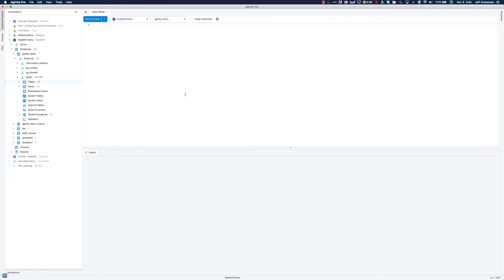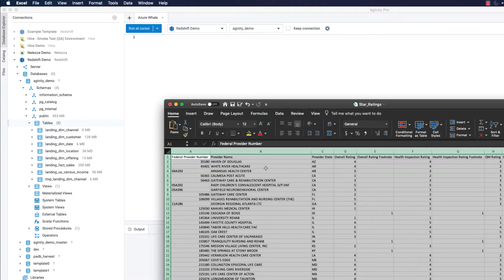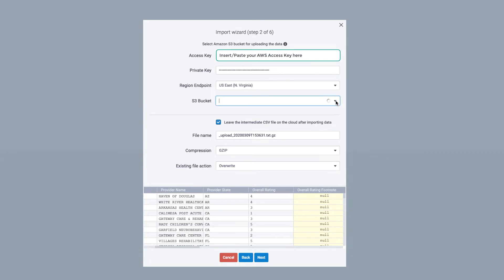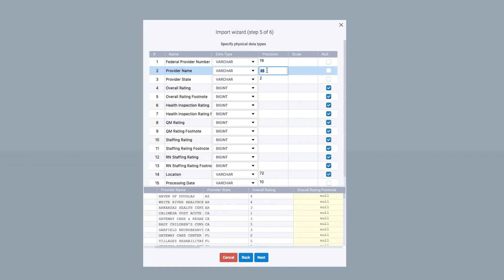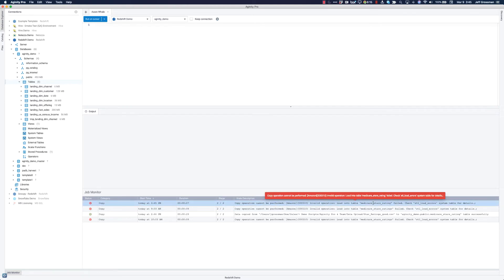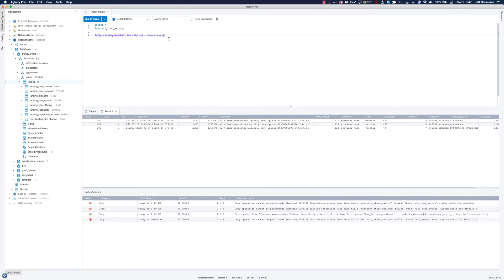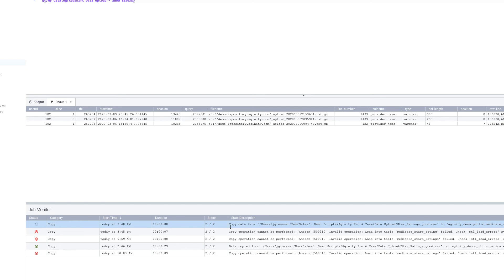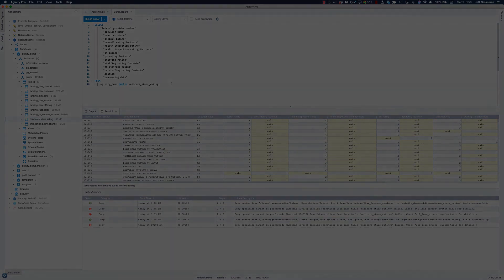Aginity Pro: Step-by-Step Tutorial to Upload Data to Redshift via S3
This is a video that shows you how to upload data to Redshift via S3 using Aginity Pro and Aginity Team.  Our team walks you through the step-by-step “wizard” to upload your ad-hoc data sets.  You'll also see how using our job monitor can help you track the success, failure, and errors of your uploads making it easier to debug “bad data” issues and resolve them.  There is no better way to get the CSV data set you need for analysis into your Redshift sandbox.